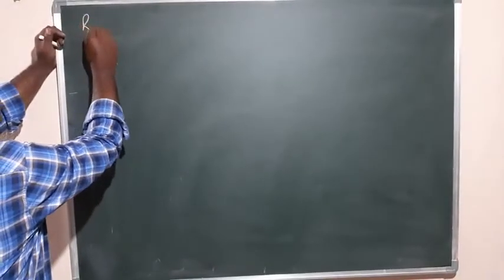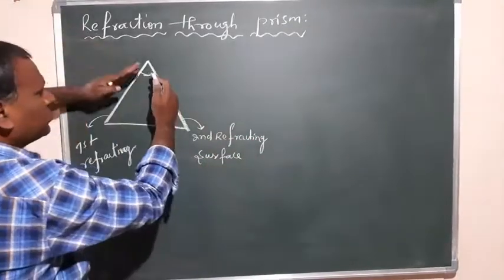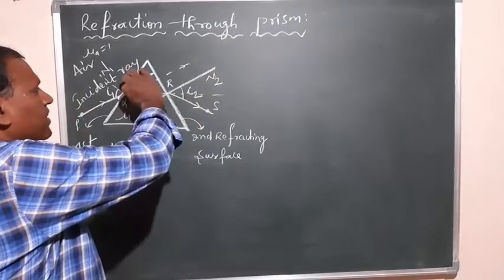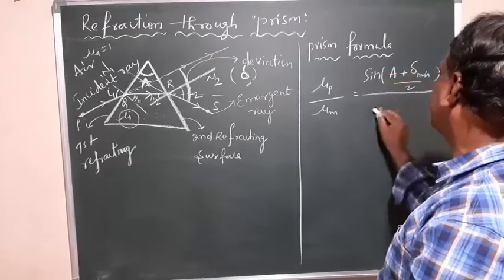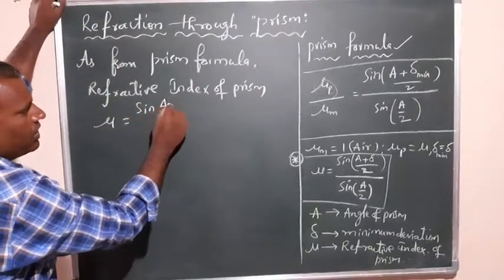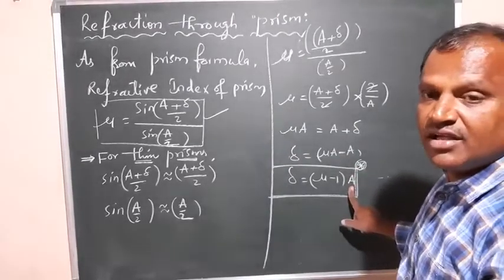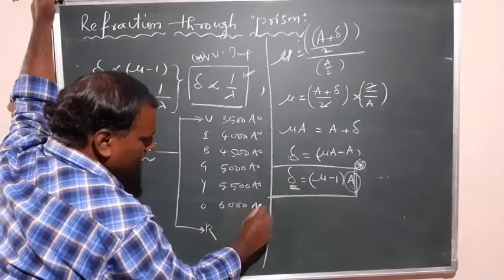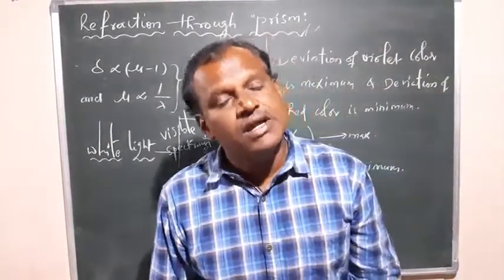Refraction at prism 14